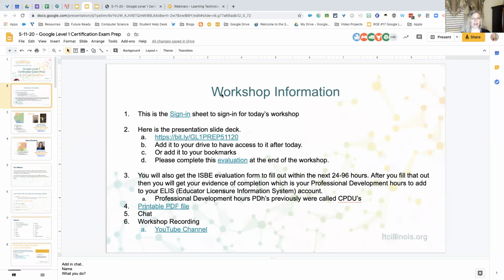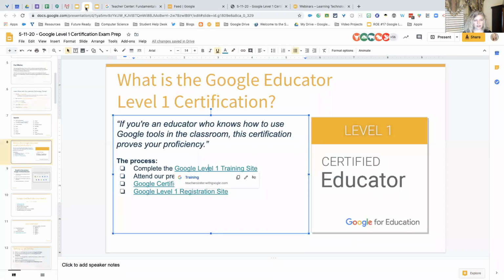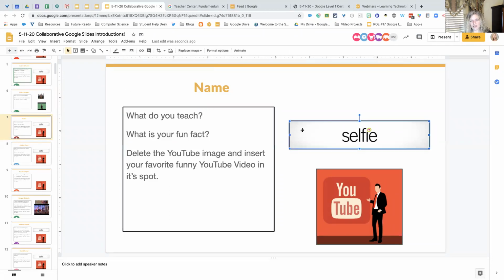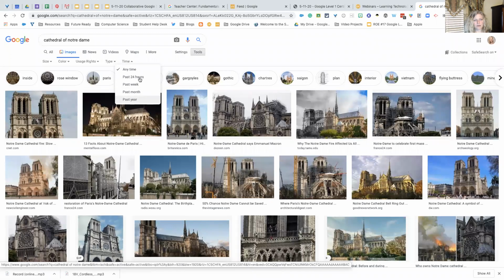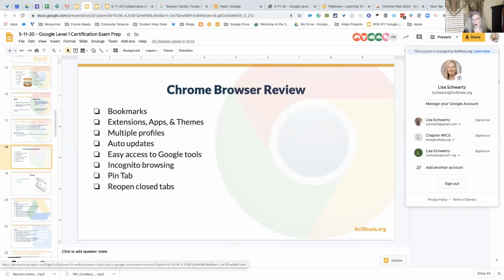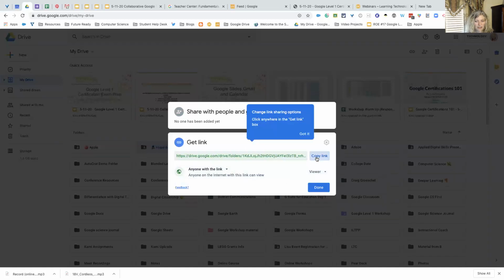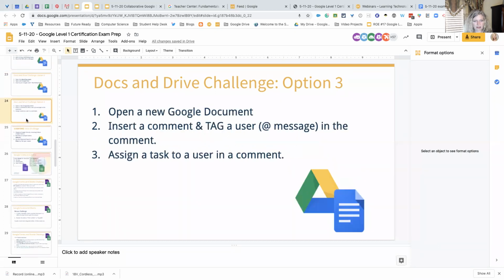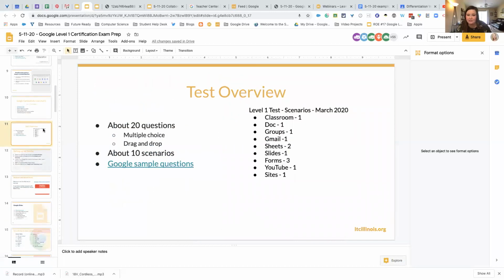Get Google Certified! Level 1 Exam Prep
Part I - Day 1